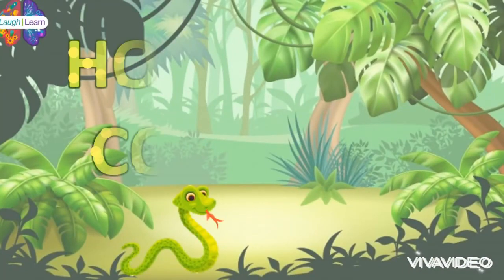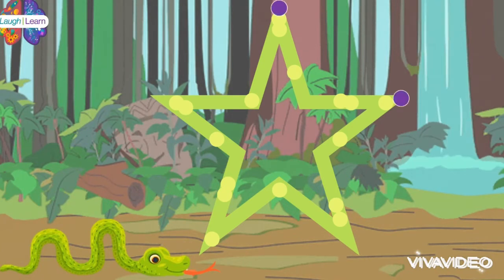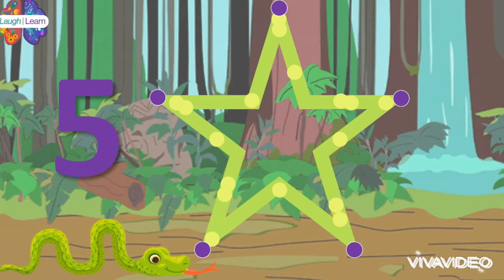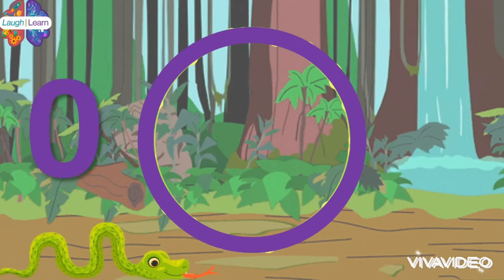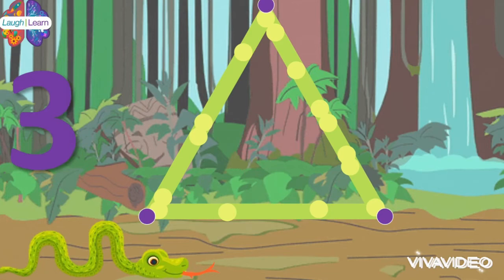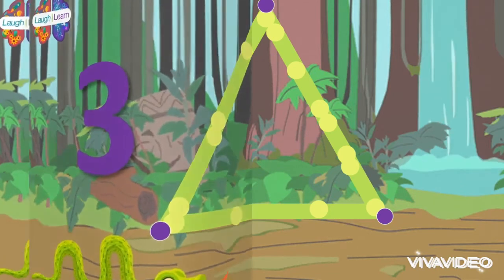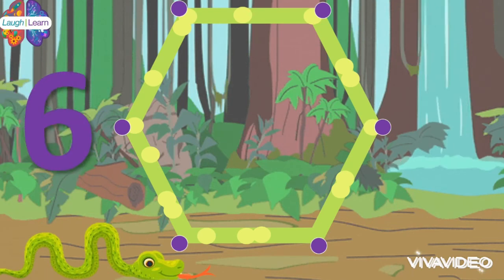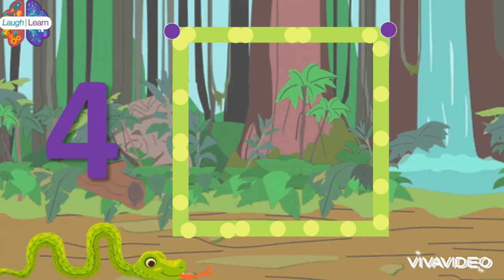Let's learn about shapes with Noodles the python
Learning shapes not only helps children identify and organize visual information, it helps them learn skills in other curriculum areas including reading, math, and science. For example, an early step in understanding numbers and letters is to recognize their shape.